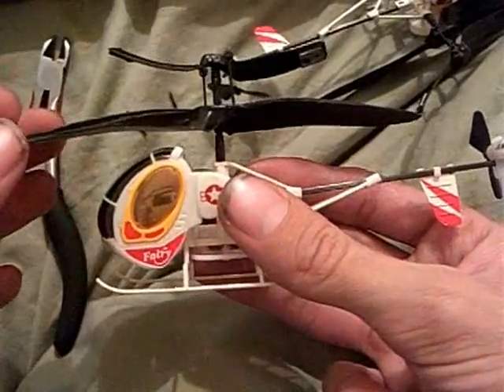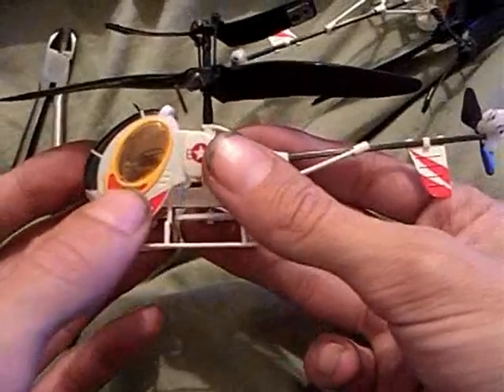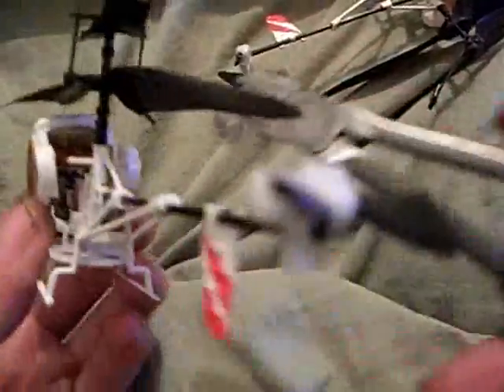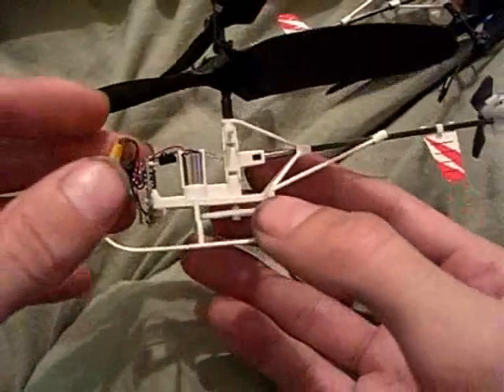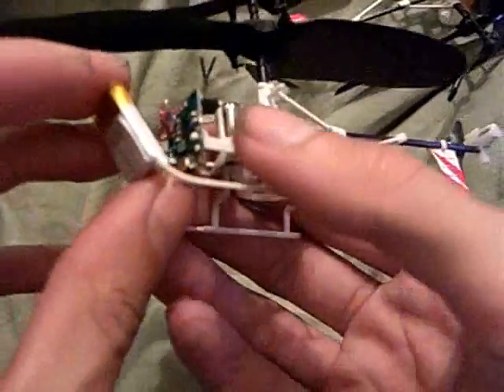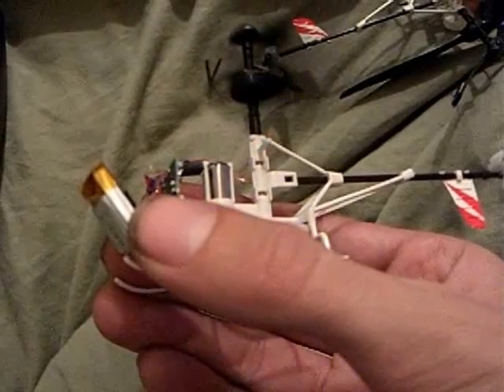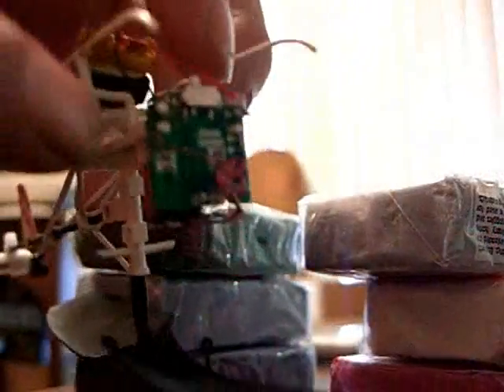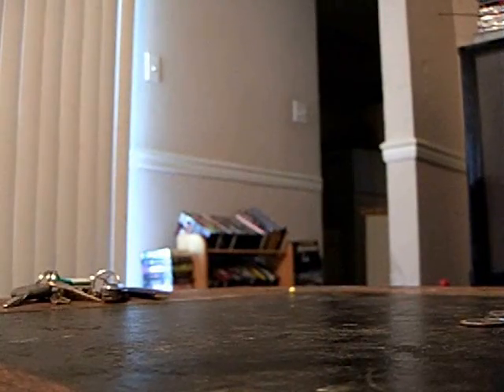micro heli battery disconnection during flight, and repair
I was filming a flight of my ecoman microgear Schweitzer helicopter when it fell out of the sky after loosing power, when I opened up the canopy I noticed the negative battery wire had disconnected from its solder point. Fortunately I was able to re solder it. This was my first time to ever solder anything so it wasn't pretty but it works. After the battery was re soldered, everything works just fine.
  I have had two Styrofoam body picoo z helicopters from silverlit and neither worked as well as my ecoman microgear heli, Even though it has had problems they wear all fixable.  Silverlit should really do a plastic body version of the picoo z, it would make it a lot easier for people to work on.

to download the apache canopy printable templates follow these links.